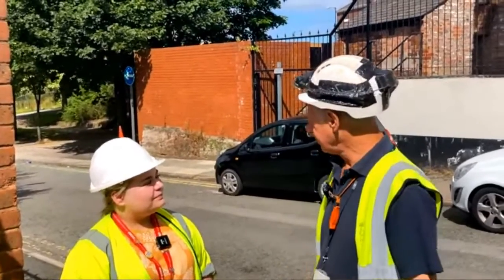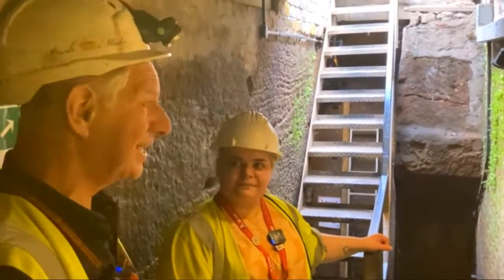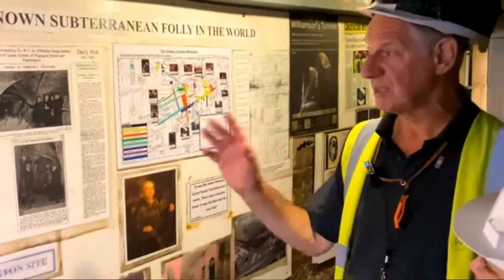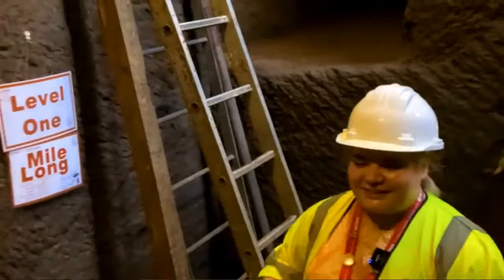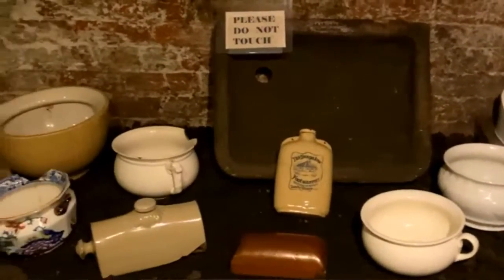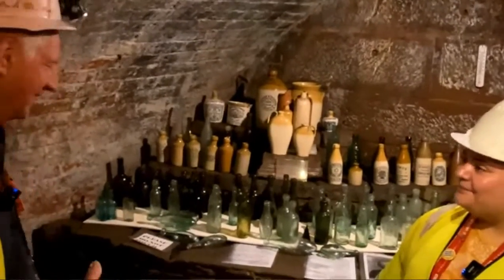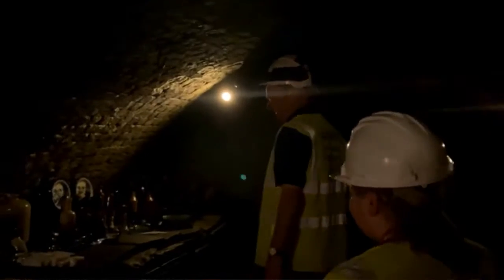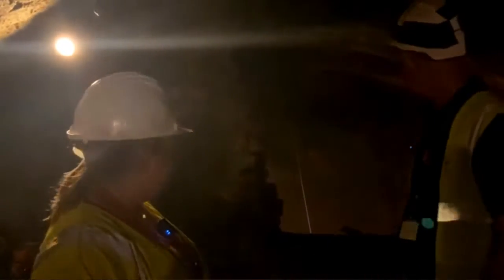Exploring deep beneath Liverpool's Williamson Tunnels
Do you have a great video, picture or story?